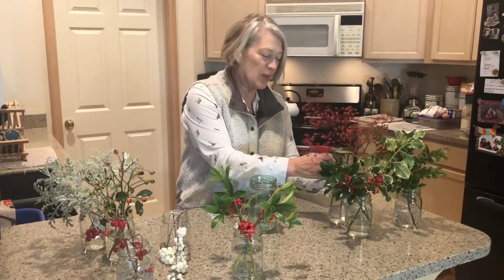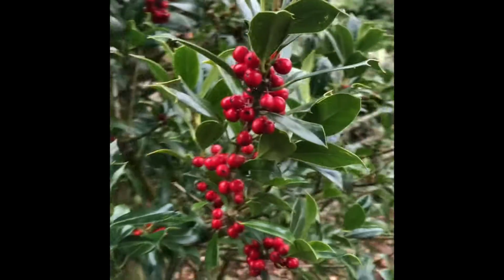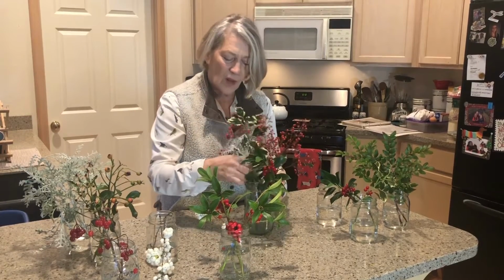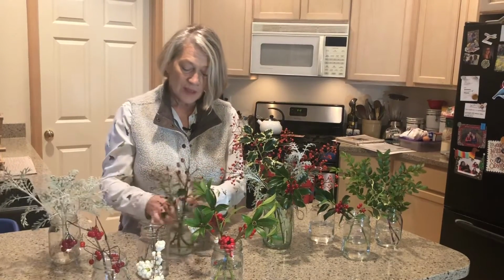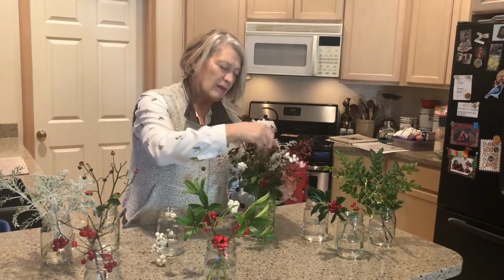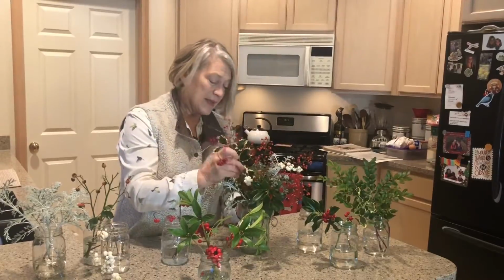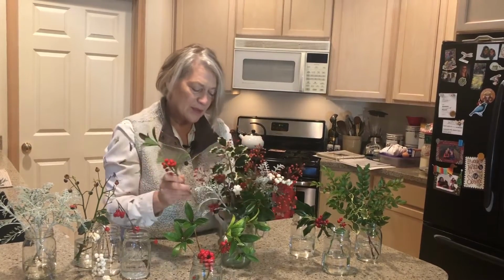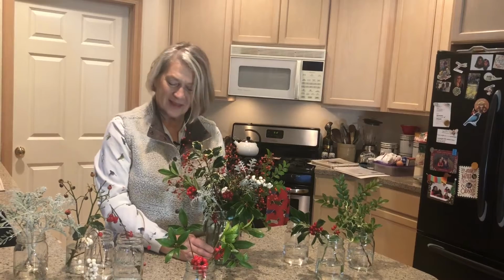Winter Landscape Color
Hello, and welcome to Garden School! Need some winter color? Think there is none outside? Let’s take a look and find some festive and colorful things to bring inside.